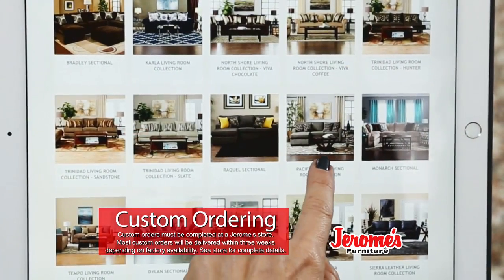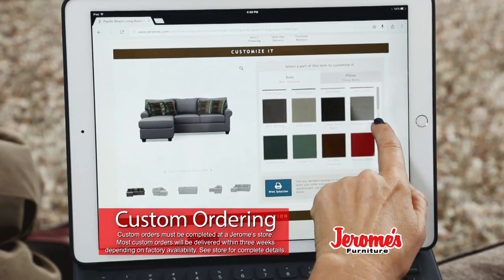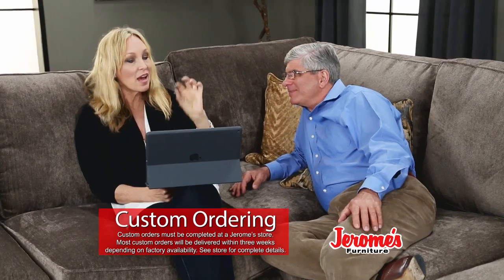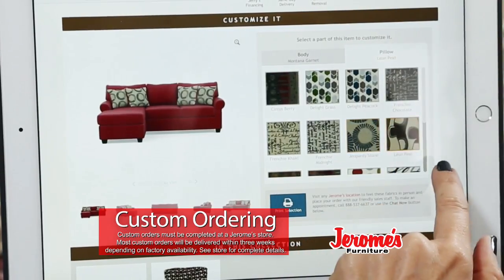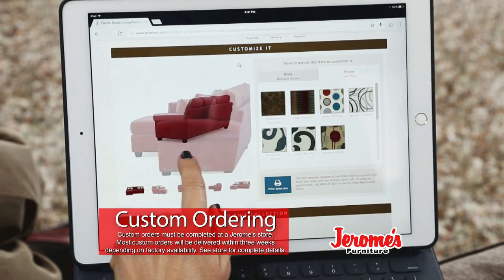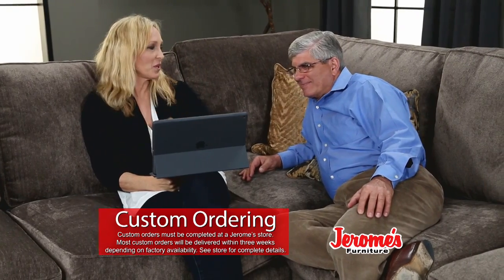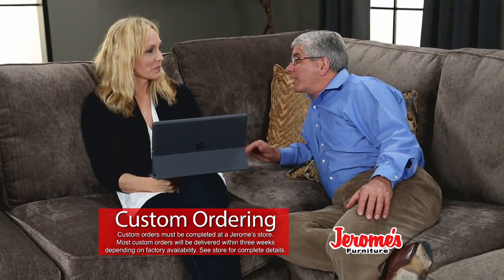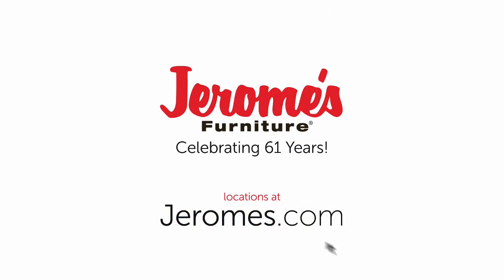Jerome's Furniture - Custom Order Furniture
Choose your sofa, pick the fabric and accent pillows!
*Custom orders must be completed at any Jerome's showroom. Most orders delivered within 3 weeks depending on factory availability. See store for complete details.